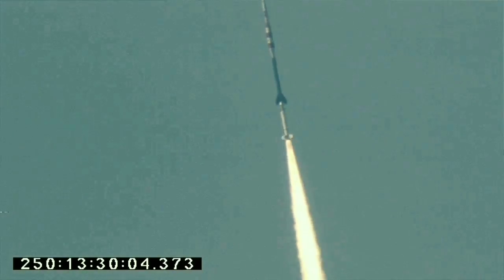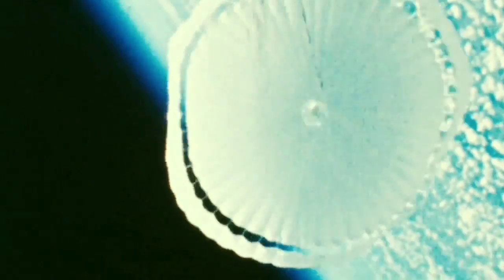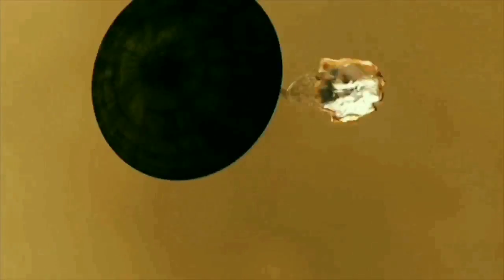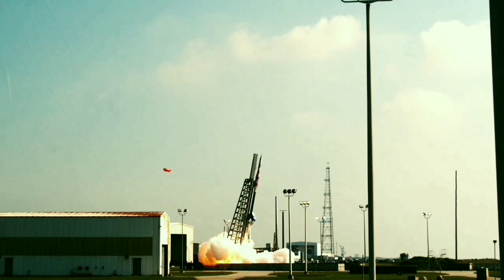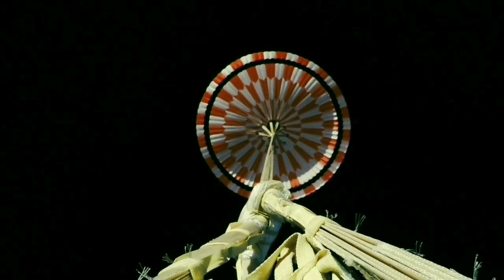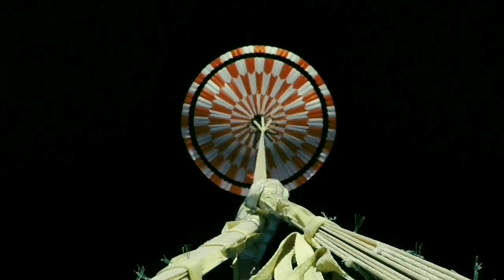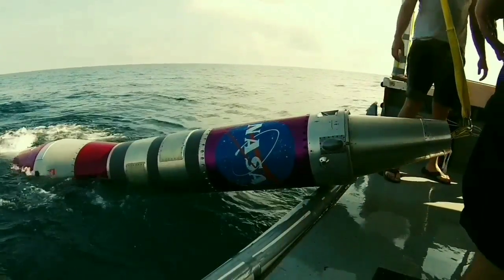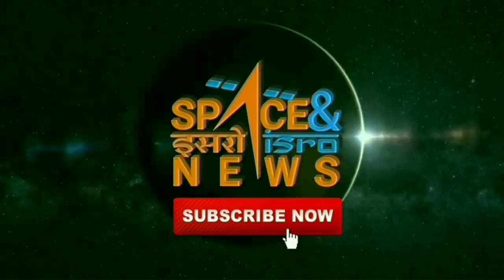NASA's Mars 2020 | Third ASPIRE Test Confirms Parachute a Go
In the early hours of Sept. 7, NASA broke a world record.

Less than 2 minutes after the launch of a 58-foot-tall (17.7-meter) Black Brant IX sounding rocket, a payload separated and began its dive back through Earth's atmosphere. When onboard sensors determined the payload had reached the appropriate height and Mach number (38 kilometers altitude, Mach 1.8), the payload deployed a parachute. Within four-tenths of a second, the 180-pound parachute billowed out from being a solid cylinder to being fully inflated.

It was the fastest inflation in history of a parachute this size and created a peak load of almost 70,000 pounds of force.

This wasn't just any parachute. The mass of nylon, Technora and Kevlar fibers that make up the parachute will play an integral part in landing NASA's state-of-the-art Mars2020 rover on the Red Planet in February 2021. The Jet Propulsion Laboratory's Advanced Supersonic Parachute Inflation Research Experiment (ASPIRE) project conducted a series of sounding rocket tests to help decide which parachute design to use on the Mars 2020 mission.

Two different parachutes were evaluated during ASPIRE. The first test flight carried almost an exact copy of the parachute used to land NASA's Mars Science Laboratory successfully on the Red Planet in 2012. The second and third tests carried chutes of similar dimensions but reinforced with stronger materials and stitching.

On Oct. 3, NASA's Mars 2020 mission management and members of its Entry, Descent, and Landing team met at JPL in Pasadena, California, and determined that the strengthened parachute had passed its tests and was ready for its Martian debut.

"Mars 2020 will be carrying the heaviest payload yet to the surface of Mars, and like all our prior Mars missions, we only have one parachute and it has to work," said John McNamee, project manager of Mars 2020 at JPL. "The ASPIRE tests have shown in remarkable detail how our parachute will react when it is first deployed into a supersonic flow high above Mars. And let me tell you, it looks beautiful."

The 67,000-pound (37,000-kilogram) load was the highest ever survived by a supersonic parachute. That's about an 85-percent higher load than what scientists would expect the Mars 2020 parachute to encounter during its deployment in Mars' atmosphere.

"Earth's atmosphere near the surface is much denser than that near the Martian surface, by about 100 times," said Ian Clark, the test's technical lead from JPL. "But high up – around 23 miles (37 kilometers) – the atmospheric density on Earth is very similar to 6 miles (10 kilometers) above Mars, which happens to be the altitude that Mars 2020 will deploy its parachute."

With the ASPIRE tests complete, the endeavors of Clark and his compatriots will be confined to the lower part of the stratosphere for the time being. But that doesn't mean the fun times are over.

"We are all about helping 2020 stick its landing 28 months from now," said Clark. "I may not get to shoot rockets to the edge of space for a while, but when it comes to Mars – and when it comes to getting there and getting down there safely – there are always exciting challenges to work on around here."

The Mars 2020 project's parachute-testing series, ASPIRE, is managed by the Jet Propulsion Laboratory, with support from NASA's Langley Research Center in Hampton, Virginia, and NASA's Ames Research Center in Mountain View, California, for NASA's Space Science Mission Directorate. NASA's Sounding Rocket Program is based at the agency's Wallops Flight Facility on Wallops Island, Virginia. Northrop Grumman provides mission planning, engineering services and field operations through the NASA Sounding Rocket Operations Contract. NASA's Heliophysics Division manages the sounding-rocket program for the agency.
Video edited by : Space & ISRO News
Footage Courtesy : NASA / JPL
This video is used with permission from NASA